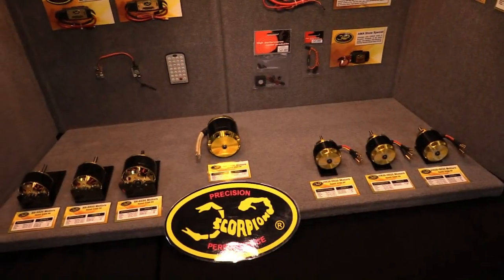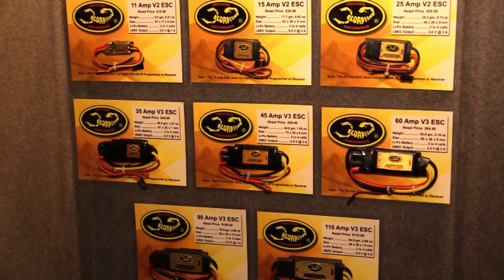RFTC: Innov8tive Designs Sets Date for 2014 Multirotor Challenge at AMA Expo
In this episode, Lucien Miller announces that the Multirotor Challenge will be returning to Fallbrook, California this year. The event, which has been expanded to three days following the success of last year's gathering, is scheduled for March 21-23.